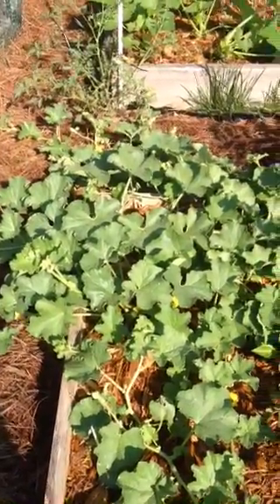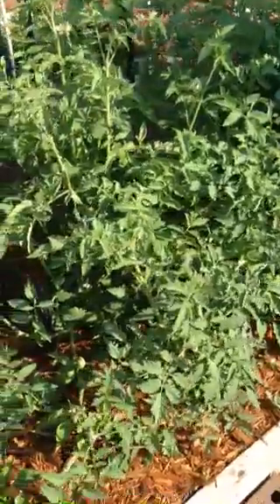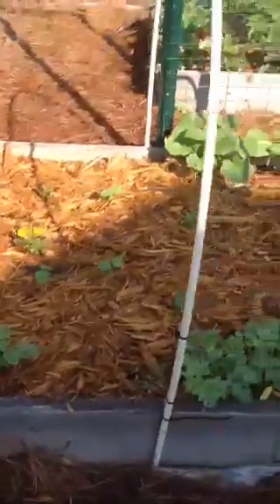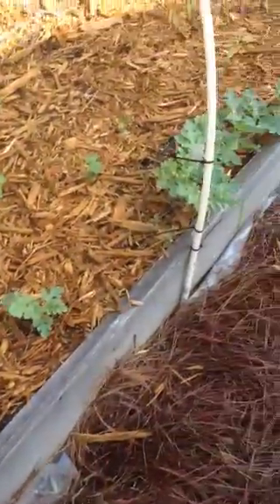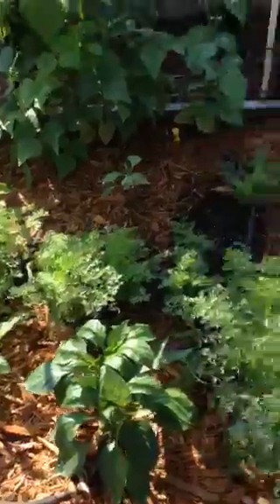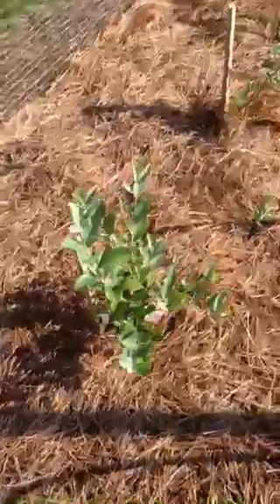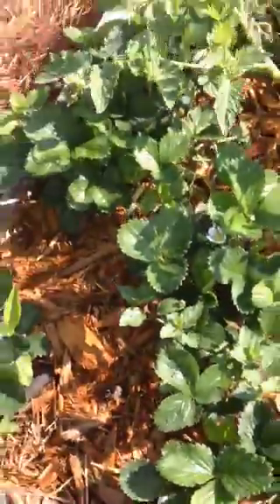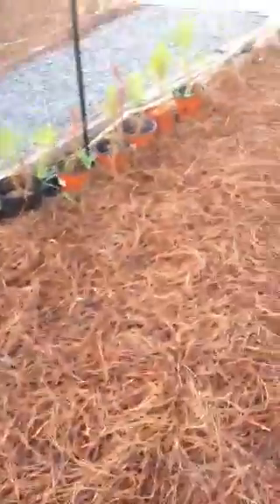My vegetable garden